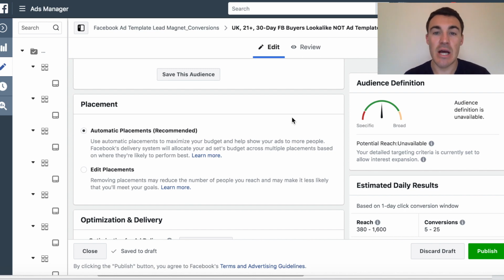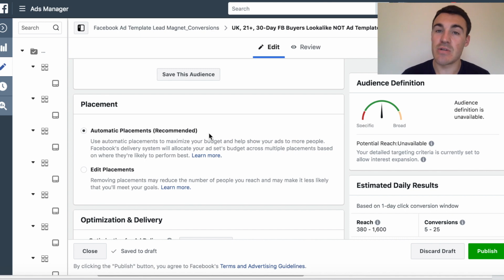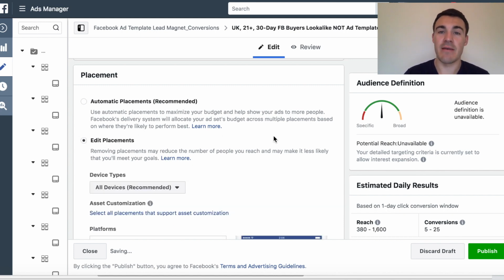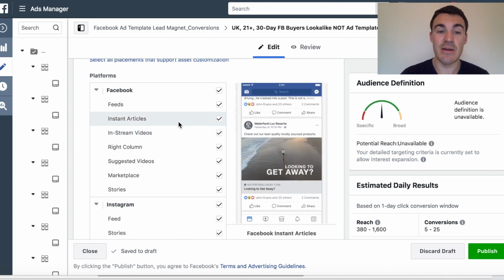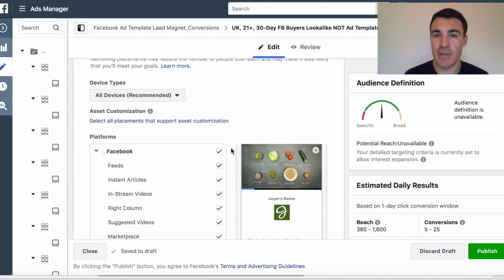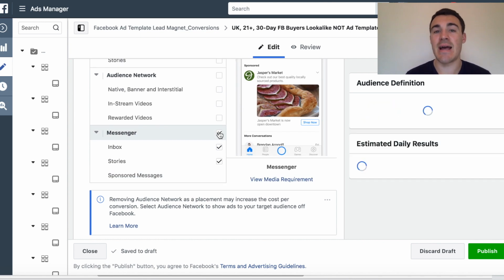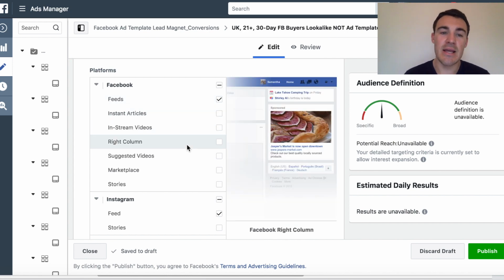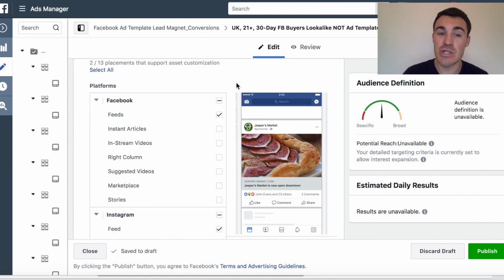Which Facebook Ads Placement Delivers the Best Results?